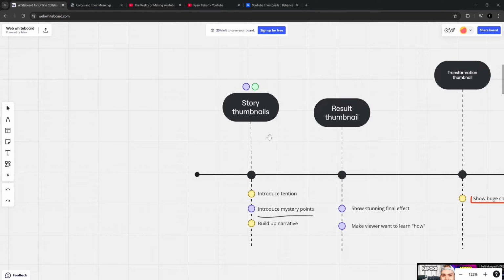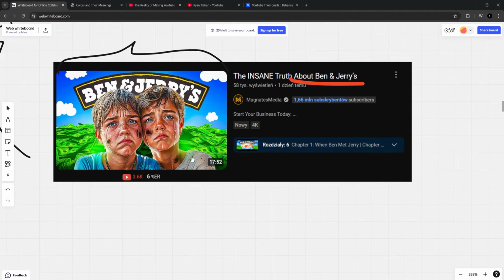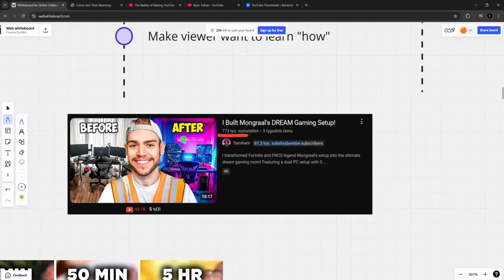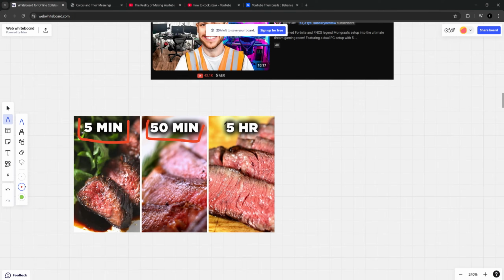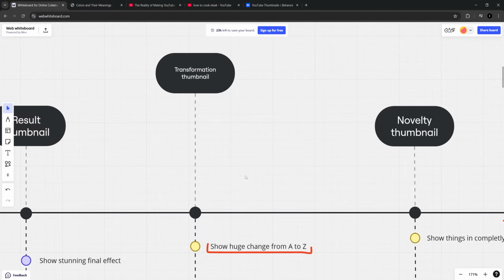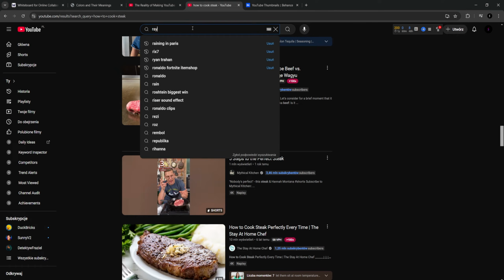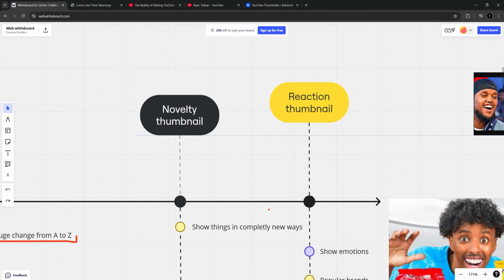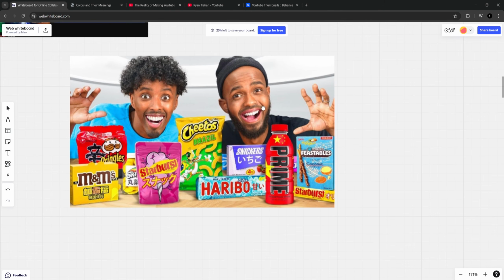How Do You Make Thumbnails Everyone Clicks? (part 1)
You've been asking me a lot about thumbnails, so I decided to finally create a course where I share my best tips and knowledge. This episode is about how to make thumbnails for youtube videos with great thumbnail design. Learn how to create thumbnail that grabs attention!

Episode 1